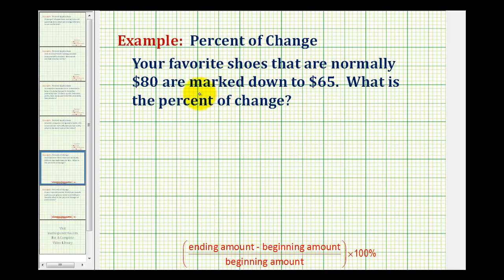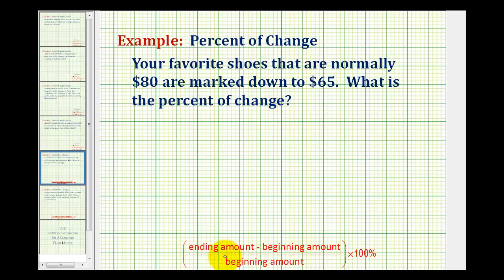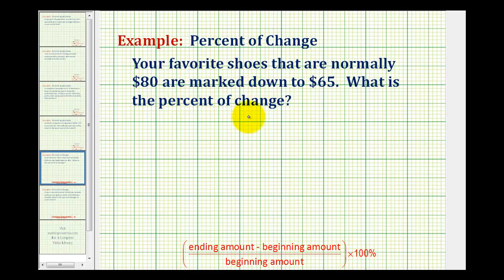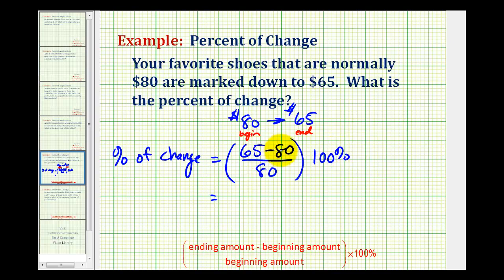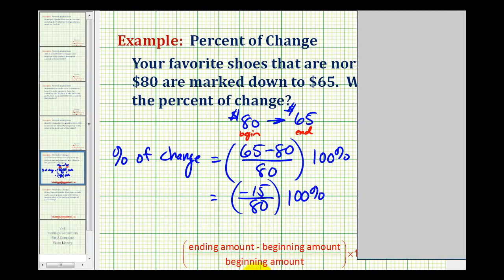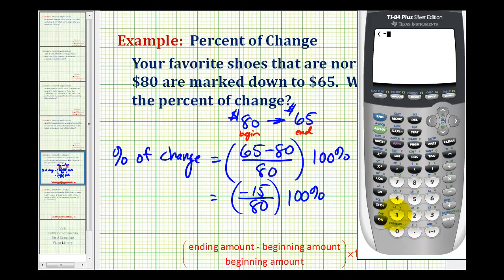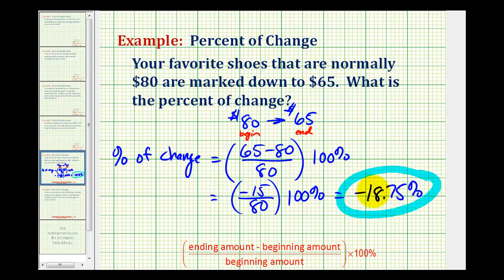Example 1: Determine a Percent of Change (decrease)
This video determine a percent of increase from 80 to 65.